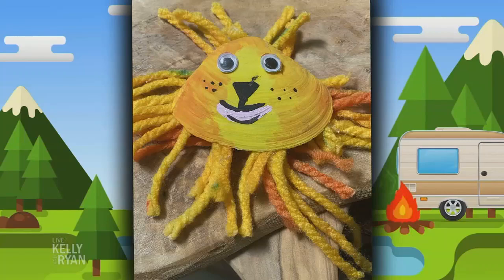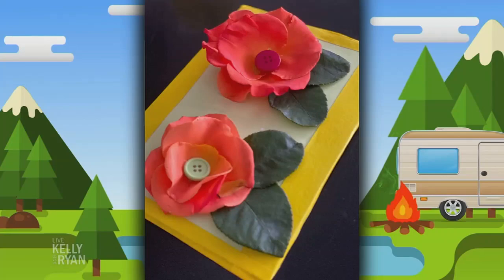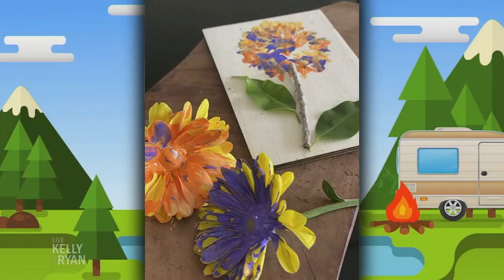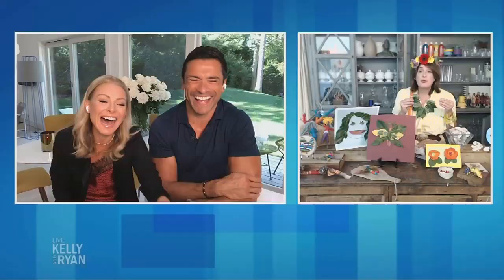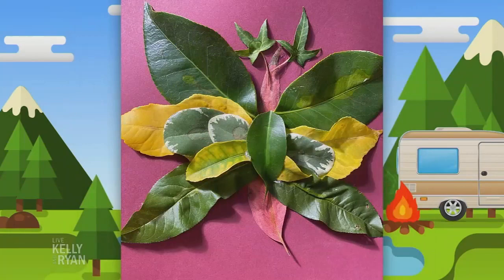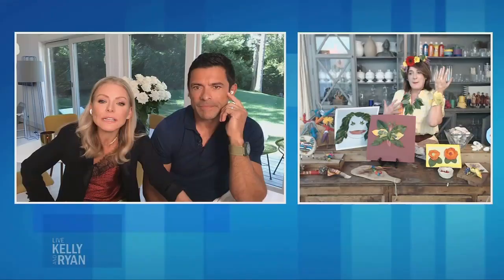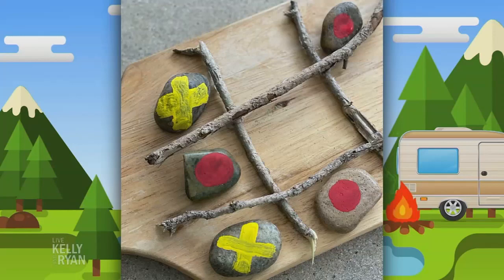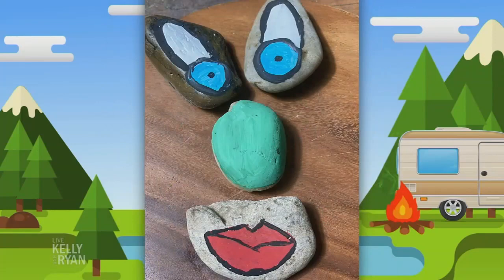Creating Nature Crafts with Katie Brown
Katie Brown helps us recreate the summer camp experience at home with some idea for crafts you can make with items found in nature.